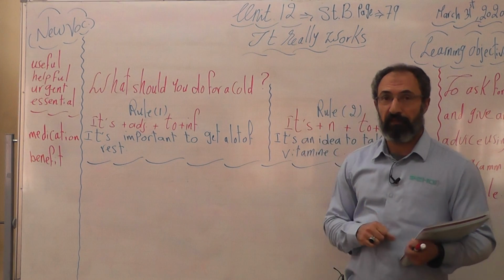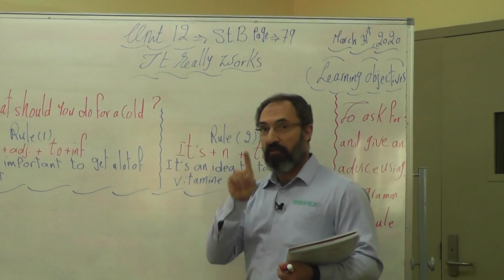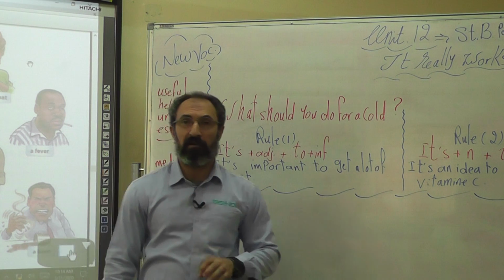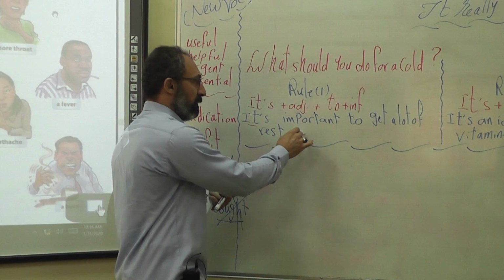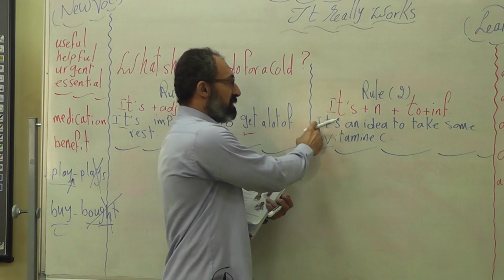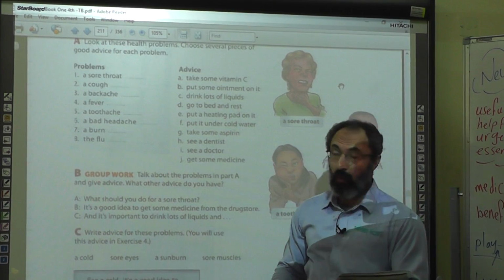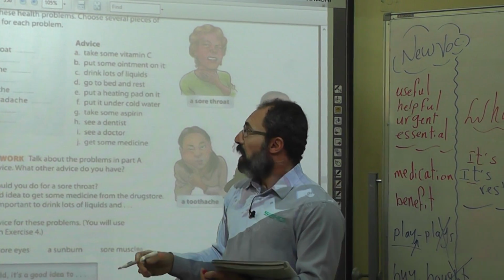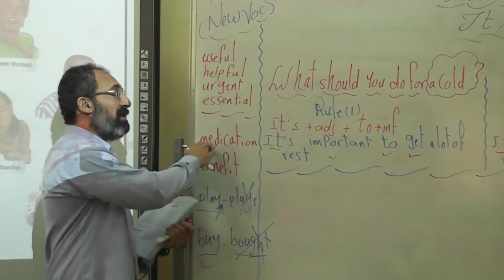Week 4 Day 3 Unit 12 St book P79 - It Really Works - Mr Hazem